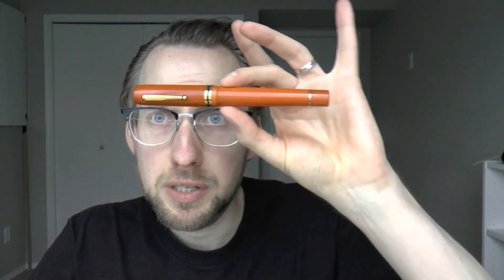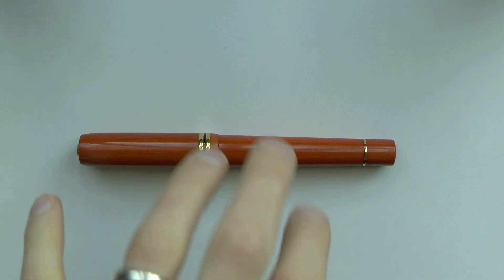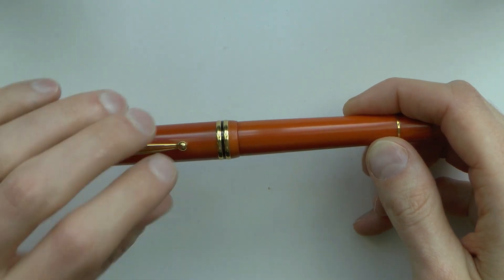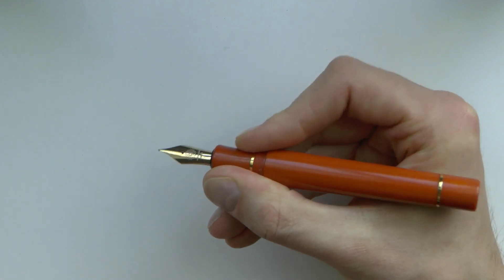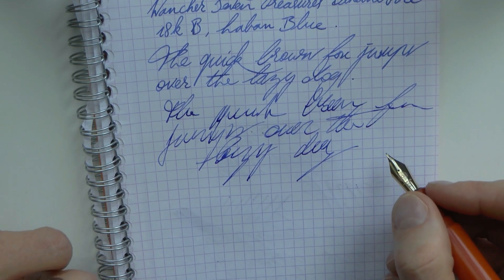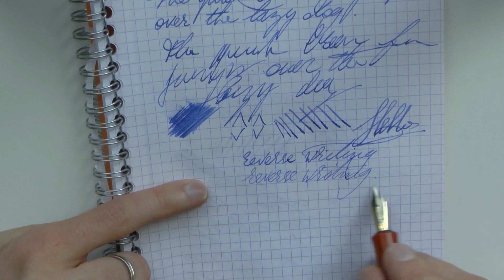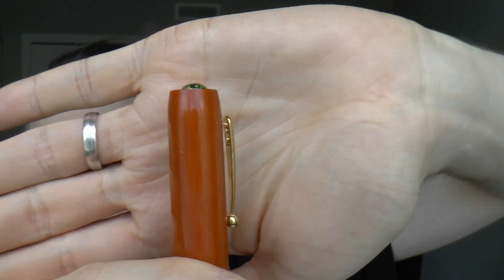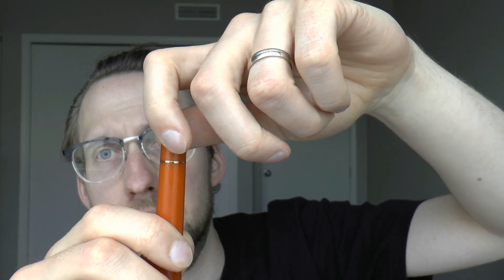Wancher Seven Treasures Bakelite Fire Fountain Pen Review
Talk to me on FPN: StephenBrown